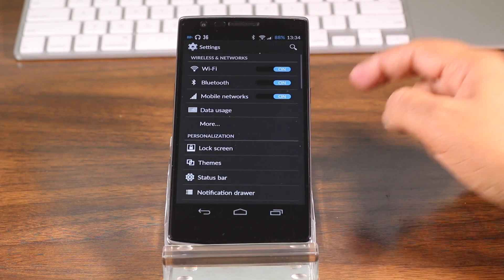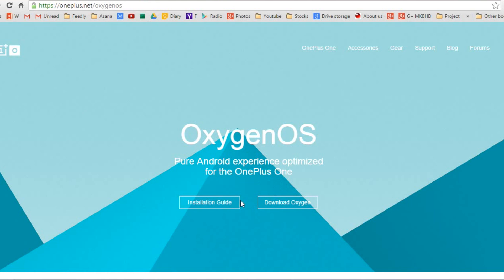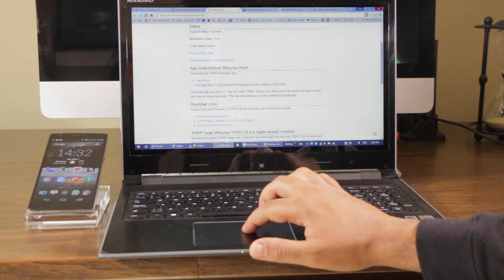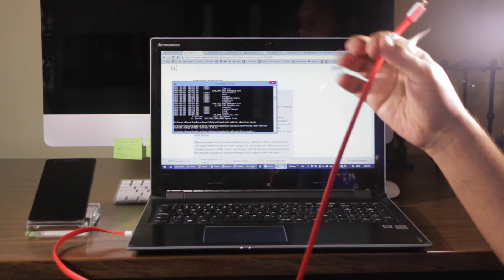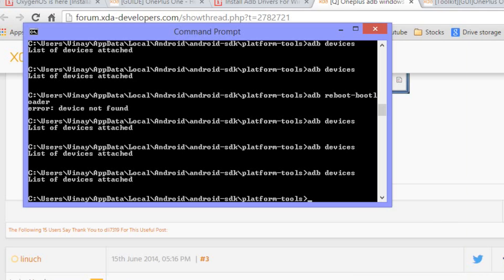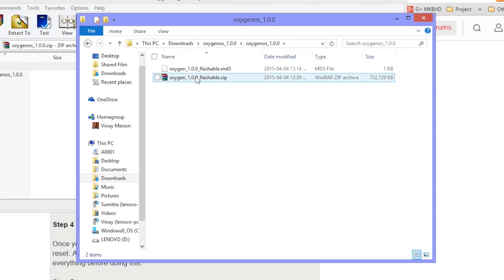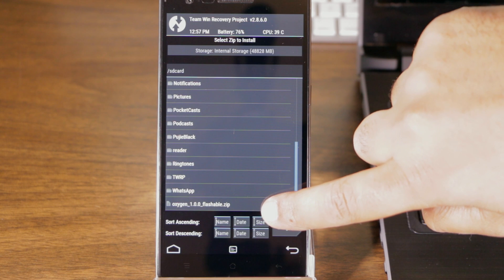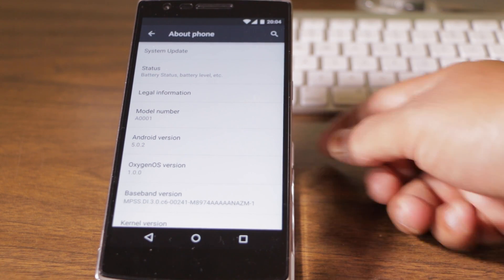How to Install OxygenOS on the OnePlus One (Detailed)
UPGRADE your OnePlus One to Android Lollipop

This is a super detailed step-by-step video showing how to install a ROM on your OnePlus One.

OnePlus just released their first ROM called OxygenOS based on Android 5.0.2

Prior to this the OnePlus One was running CM11s based on Android 4.4.4

In this video I do the following steps:
a. download Google SDK Installer
b. add packages you need for ADB to work.
c. download TWRP custom recovery
d. download the OxygenOS ROM
e. Install driver for ADB to work
f. turn on developer options and enable usb debugging
g. reboot phone into the bootloader using ADB
h. unlock bootloader
i. unzip oxygenOS file downloaded from OnePlus
j. flash twrp custom recovery
k. fully wipe phone (delete everything)
l. push flashable file from computer to the phone using ADB
m. install new rom from TWRP

Vinay

Periscope: @agntv